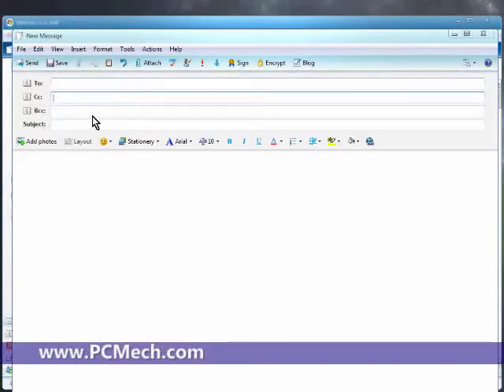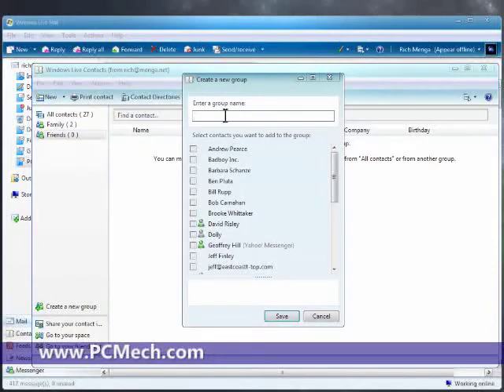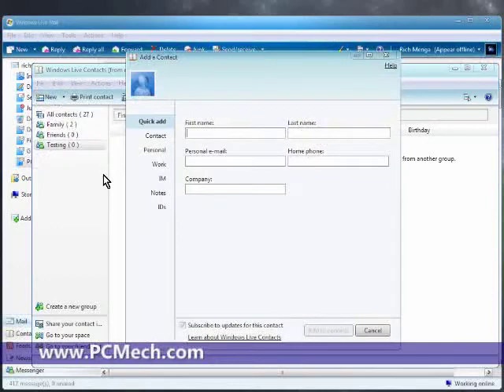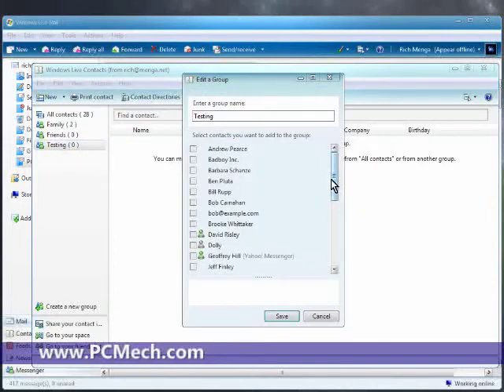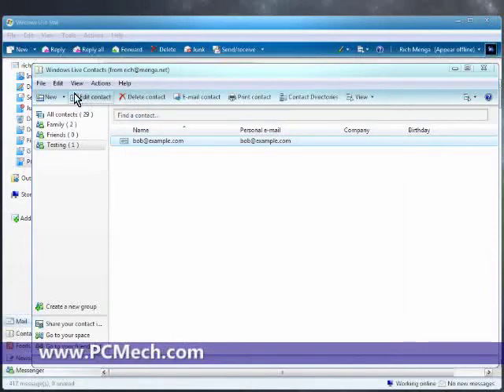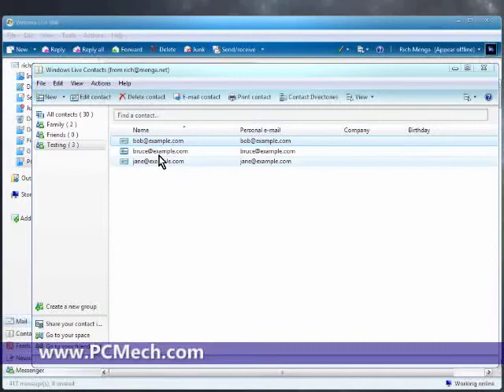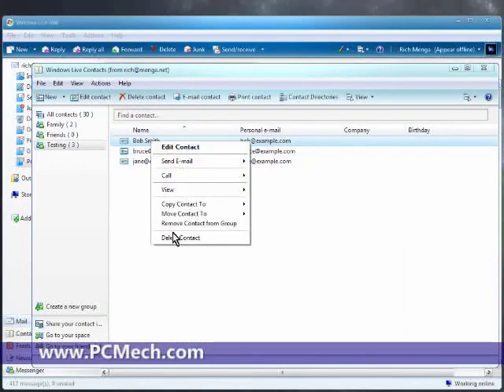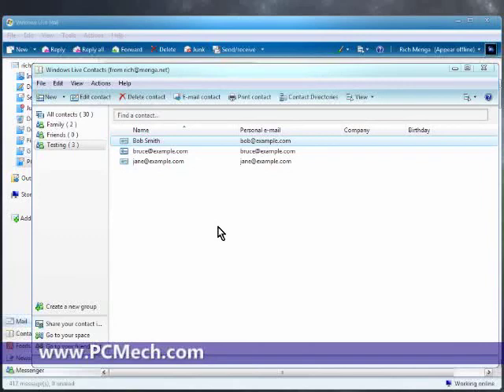Using The Windows Live Mail Client - Part 5 of 5